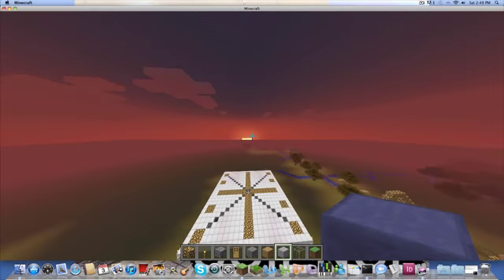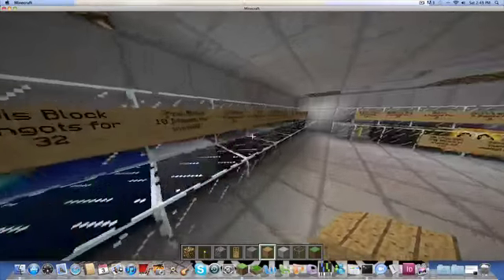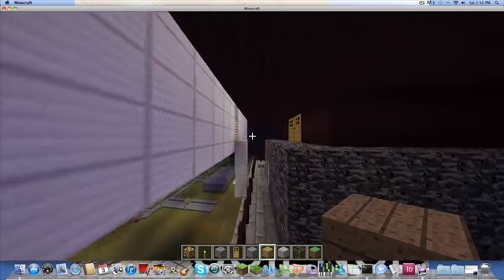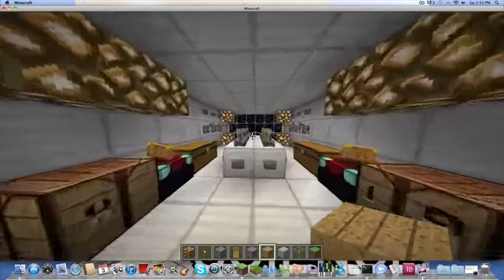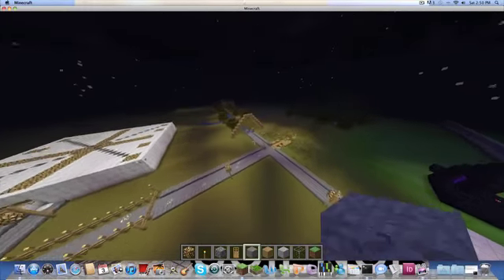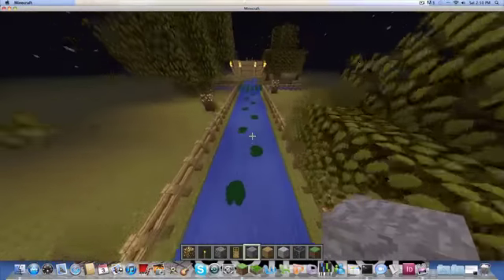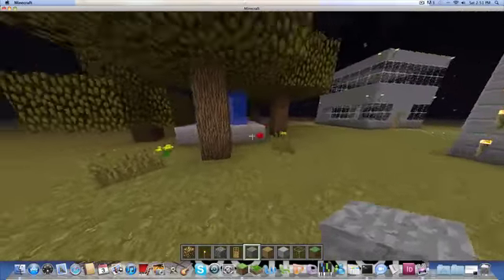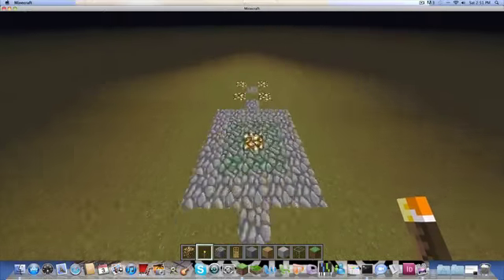Another Update on my Minecraft Server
I have built a few more things, got an HD Texture pack, and Minecraft4Meh has full credit for the street design in Andronesia City!